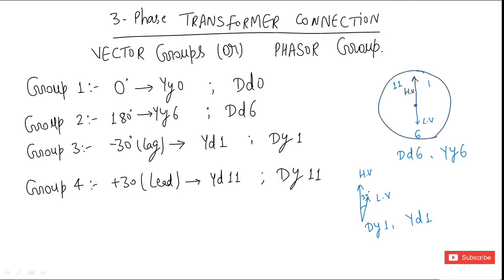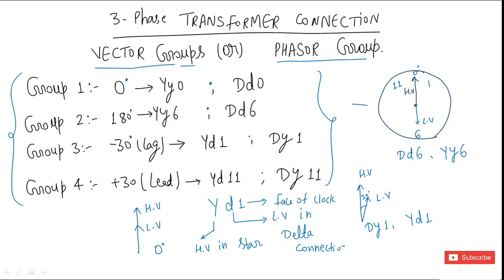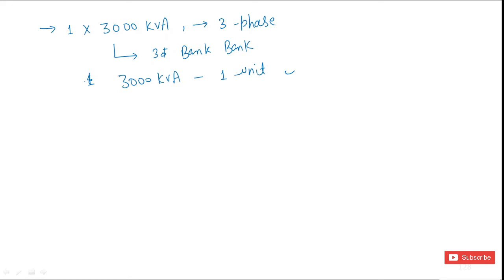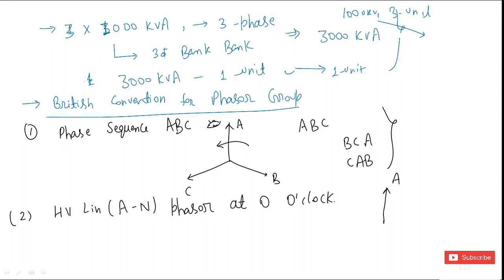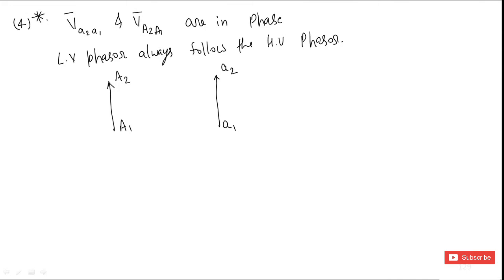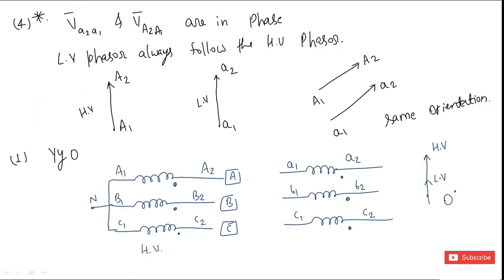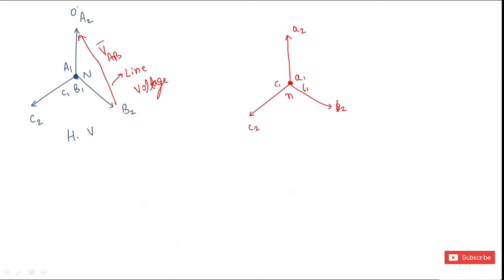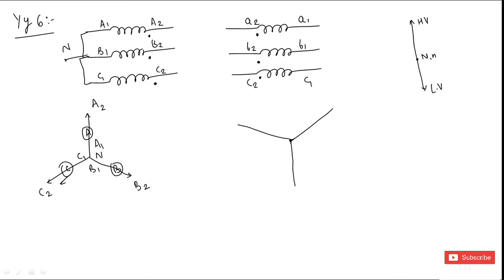Lecture-17 Yy0 and Yy6 Connection of 3 phase transformer, EE GATE/ESE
This video is about the vector group of 3 phase transformer.